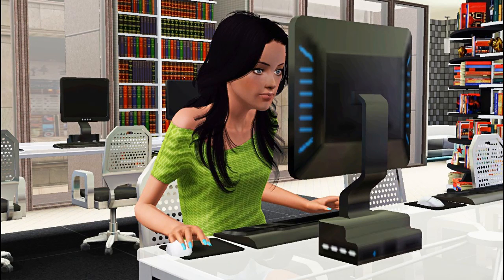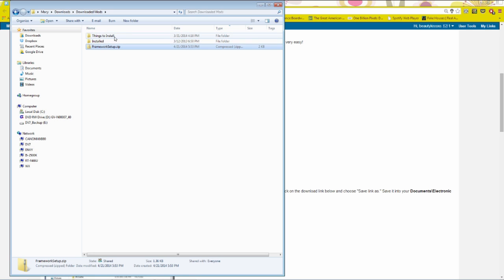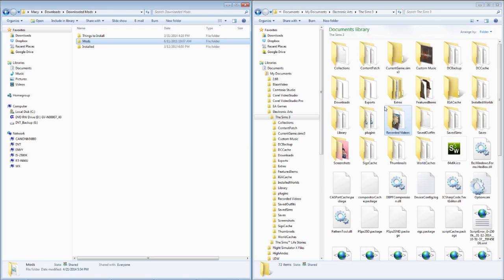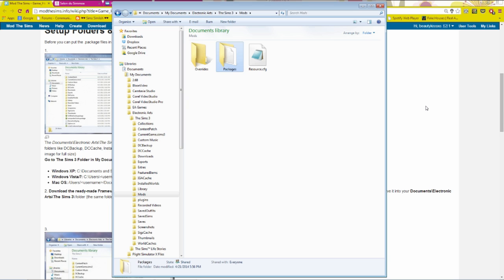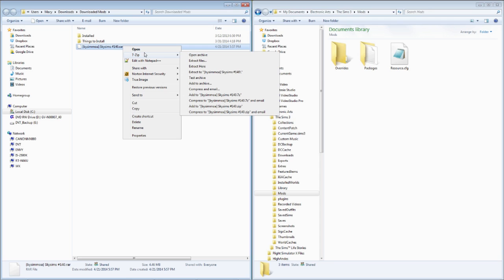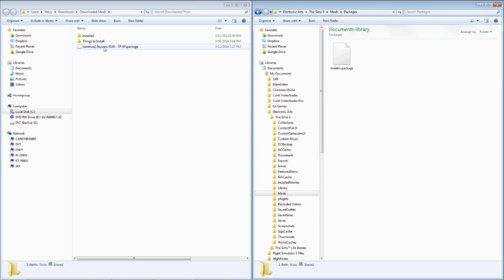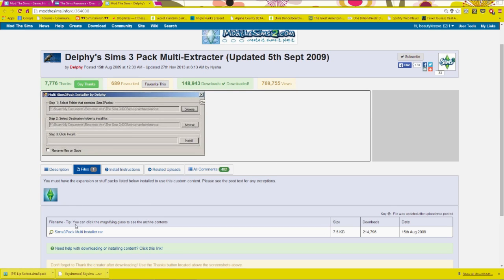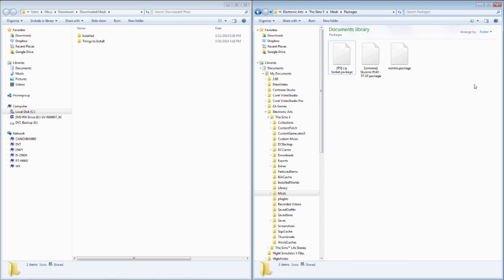Sims 3: How to Install Custom Content (Tutorial)